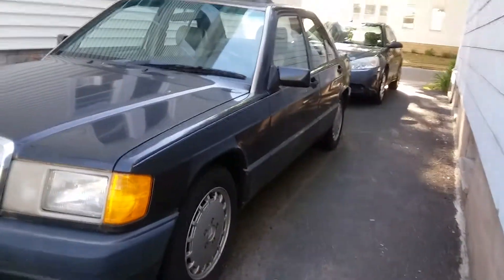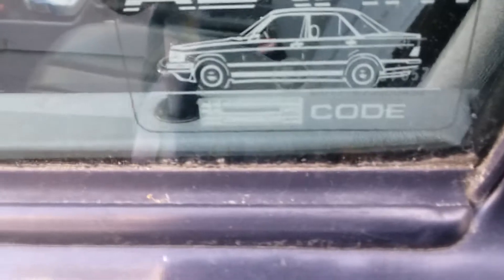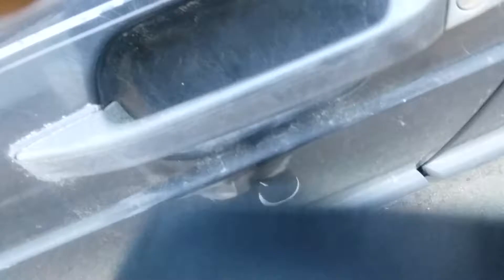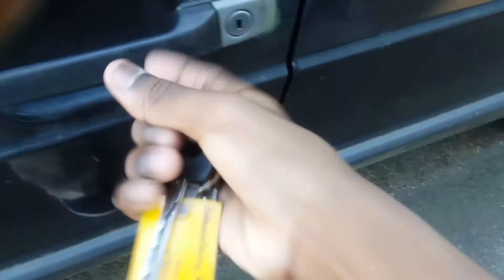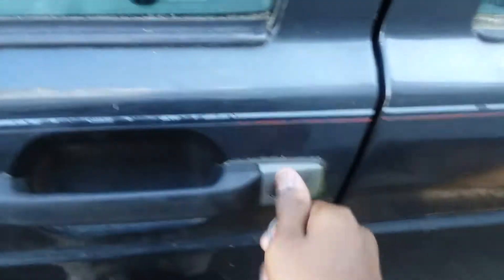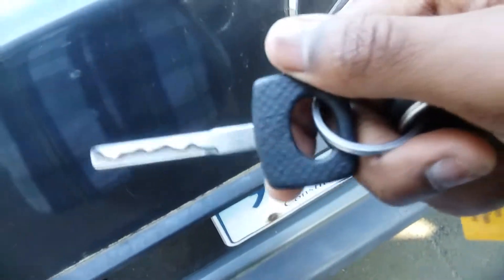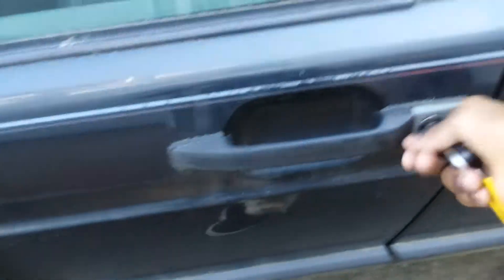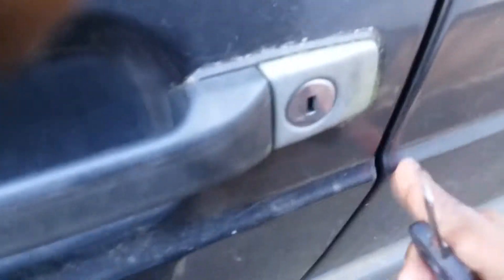Key Lock Issue: 1992 Mercedes-Benz 190E.2.6